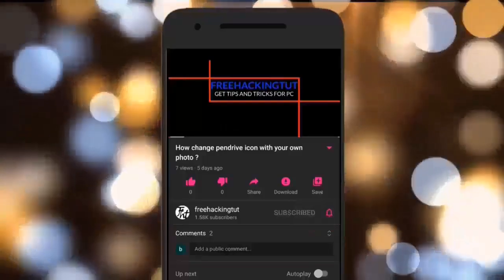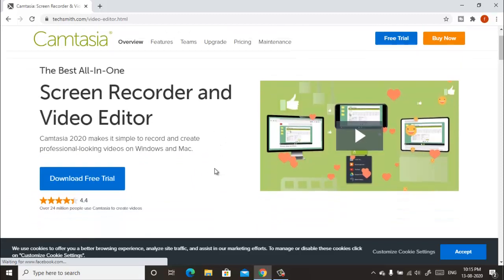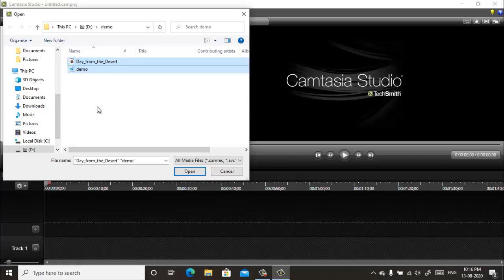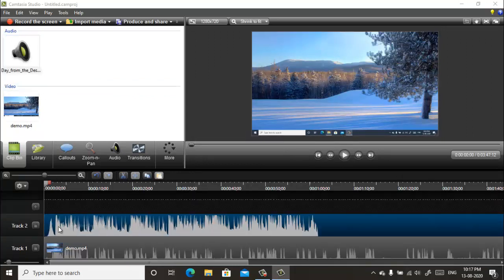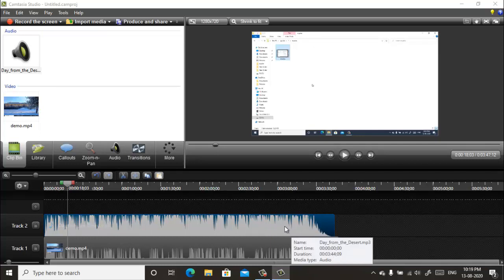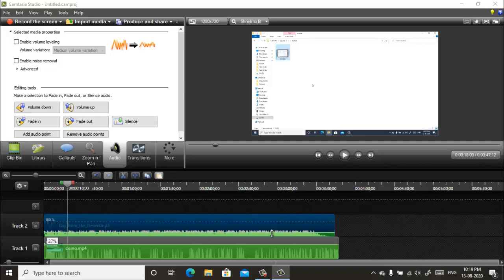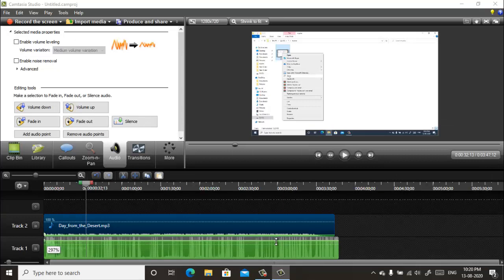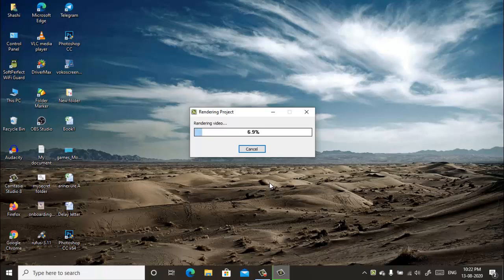How to add background music in a video in Windows Computer ?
This video is all about how  to add background music in a video in Windows Computer